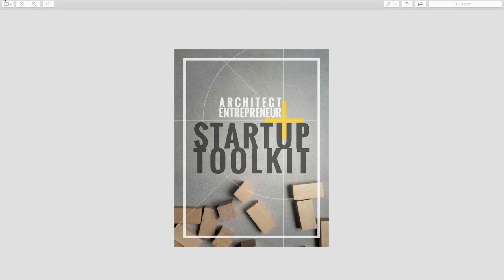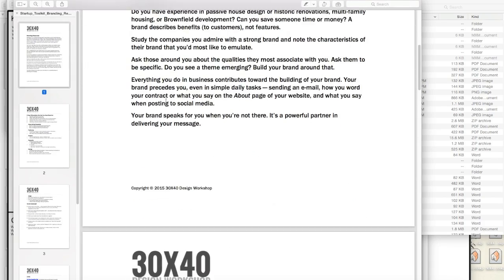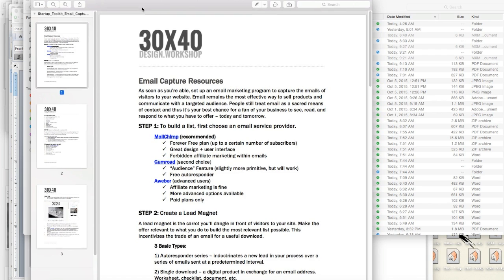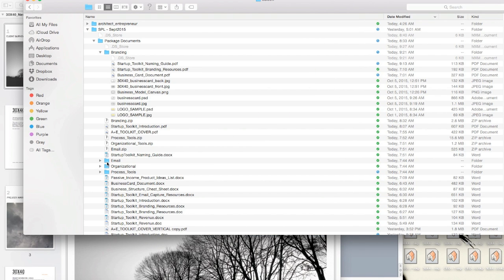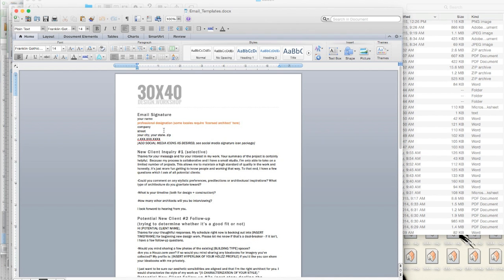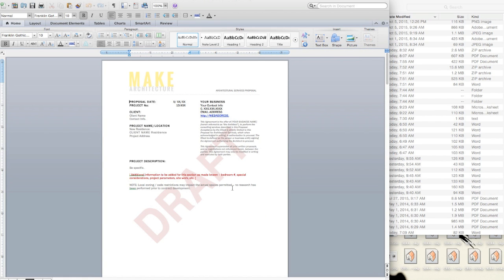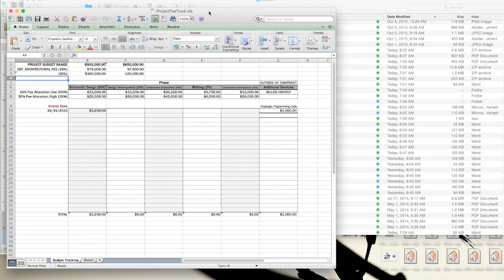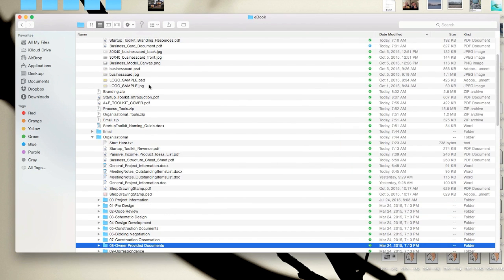Startup Toolkit for Architect Entrepreneurs - Volume 1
The to-do list for architecture startups is long. There's letterhead, logos, business cards, and branding to design. There are systems to put in place to ensure the brand you're creating can deliver on its promises. Among all this are questions: how are new client's processed and welcomed? What will you charge? What business structure and revenue model makes the most sense?

All this before you put pen to trace.

Most new businesses cobble together systems ad hoc - on an as needed basis. What if the systems, tools, templates, and worksheets were done for you, available and at the ready when you needed them on day one?

The Architect + Entrepreneur: Startup Toolkit - Volume 1 is the foundational resource every startup practice needs.

What does it include?
The most useful tools, templates, systems and worksheets as curated by Eric Reinholdt, award-winning architect and author of Architect + Entrepreneur. These are the documents Eric created for his residential architecture studio, 30X40 Design Workshop located on Mount Desert Island, Maine.

Brand Tools:
Naming Guide Resource (PDF) - 3 pages
Branding Resource + Links (PDF) - 3 pages
Business Card Template (Images, PSD)
Sample logo (PSD, JPG)
Social Media Icon Pack - B&W (PNGs)
Lean Canvas (PNG)

Organizational Tools:
Business Structure Cheat Sheet (PDF) - 5 pages
Revenue Model Guide (PDF) - 5 pages
Passive Income Cheat Sheet (PDF) - 3 pages

Email Marketing Tools:
Email Capture Resources (PDF) - 3 pages
(15) Email response templates (Word) - 5 pages

Process Tools + Documents:
New Client Design Process Guide (Word) – 13 pages
New Client Standard Operating Procedure (SOP) – (Word) – 2 pages
New Client Interview Questions (Word) – 4 pages
Draft Fee Proposal (Word) – 6 pages
New Client Welcome Checklist (Word) – 2 pages
New Client Programming Worksheet - (Excel) – 1 page
New Client Questionnaire (PDF, Word) – 12 pages
Client Authorization Letter (Word)
Project Fee Tracking Worksheet - (Excel) – 1 page
Shop Drawing Stamp (PDF, PSD)
General Project Information Document (Word) – 1 page
Meeting Notes Document (Word) – 1 page